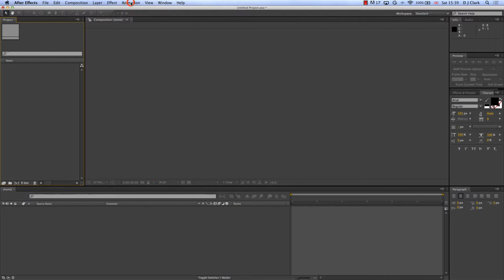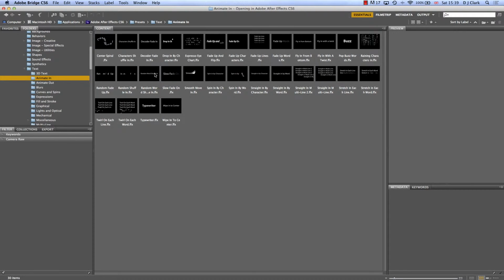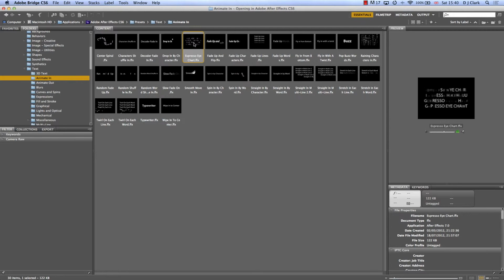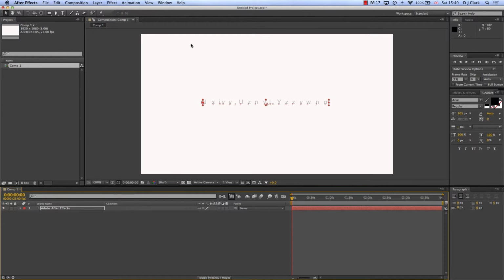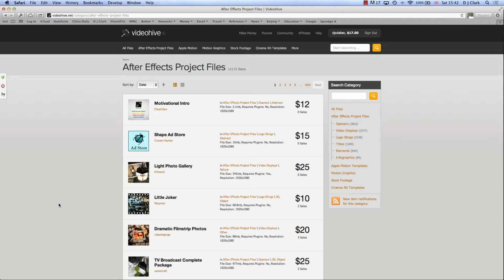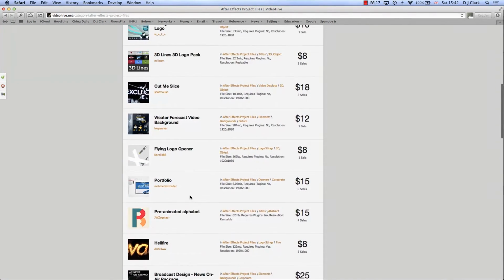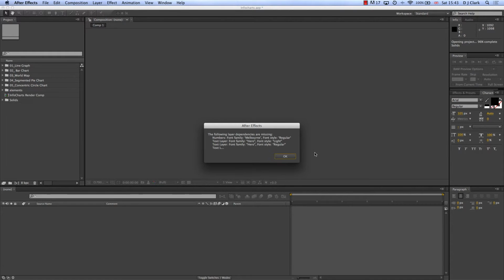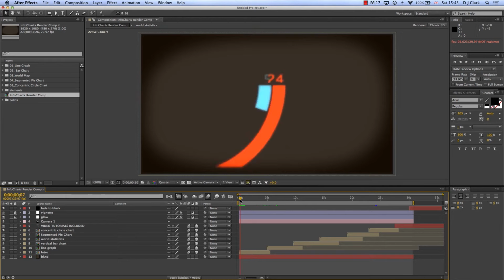Infographics for journalists - using presets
In this video you will learn how to cheat a little, by finding presets and templates that you can adapt to make your own infographics. This can save you a lot of frustration and is a great way to learn too.